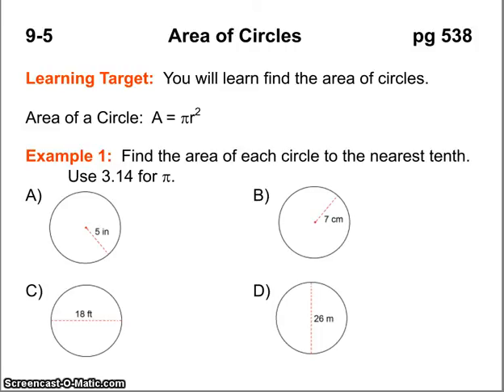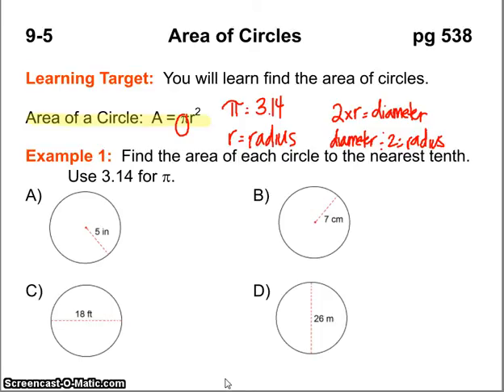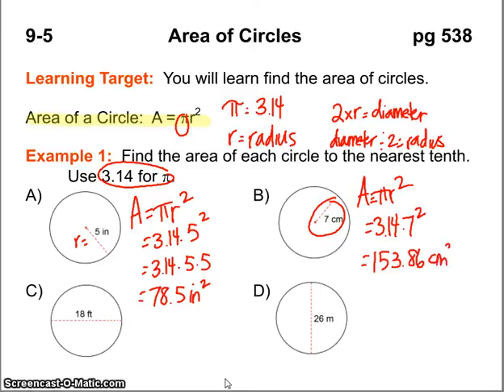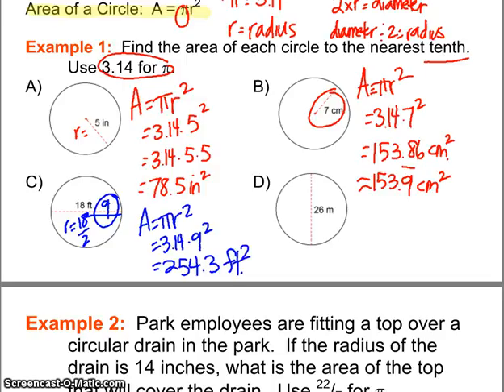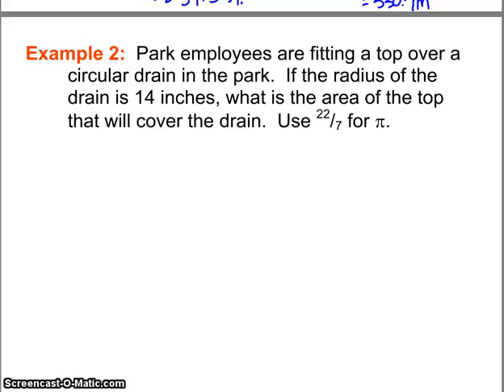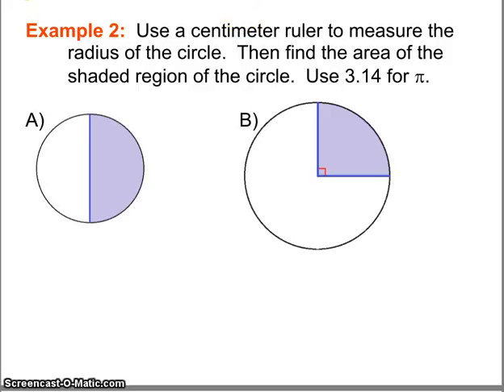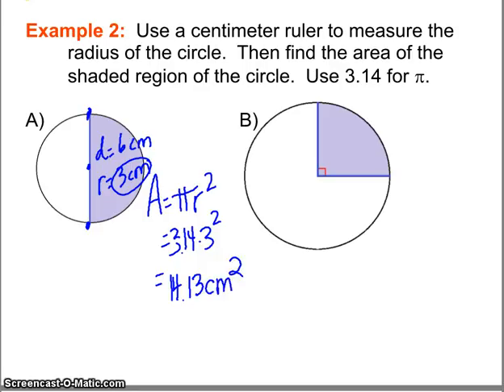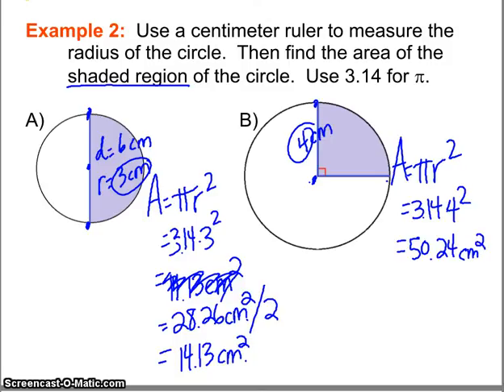9-5 Area of Circles